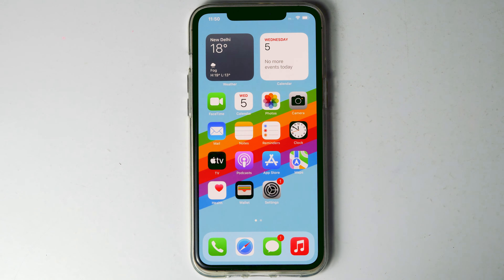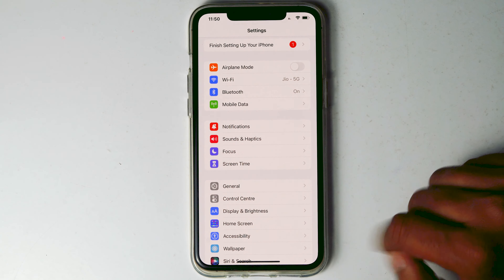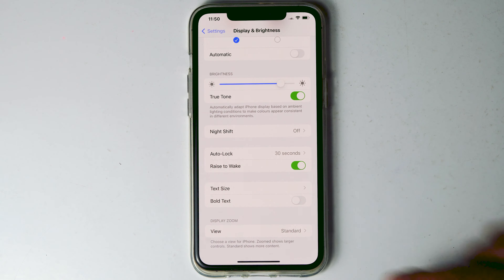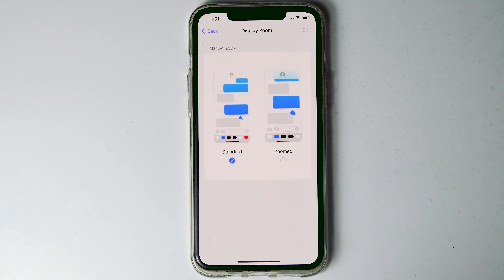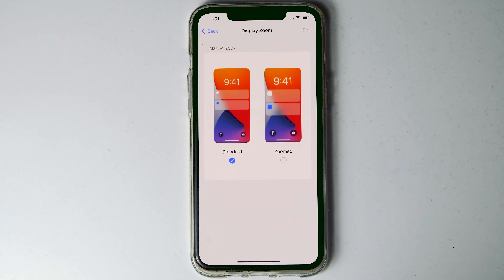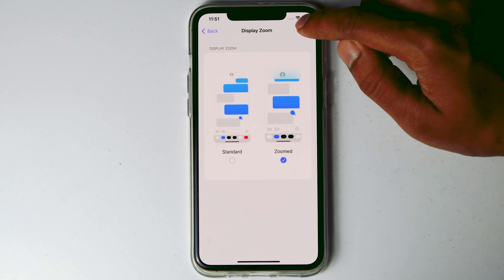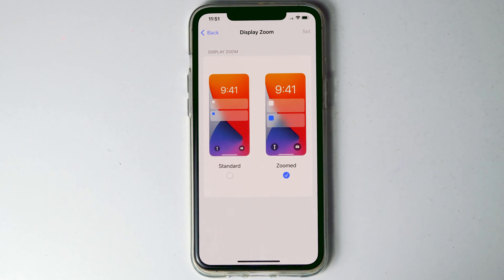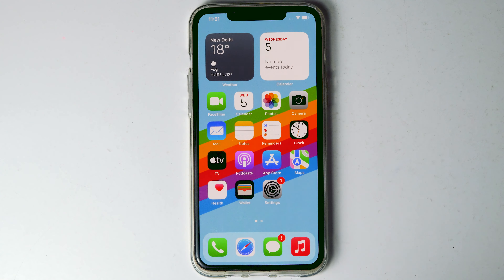How To Change App icon Size on iPhone/iPad (2022)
This Tutorial will guide you on How To Change App icon Size on iPhone.

This video can also help those who have following questions:

how to change iphone app icon size
how to change iphone or ipad app icon size
how to change app icon size on iphone